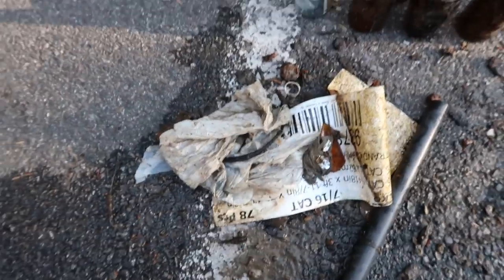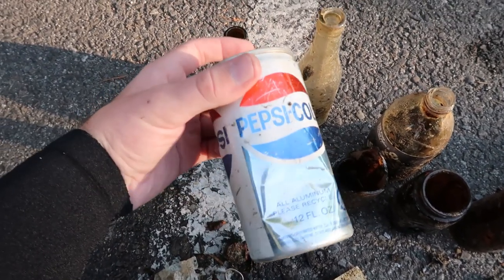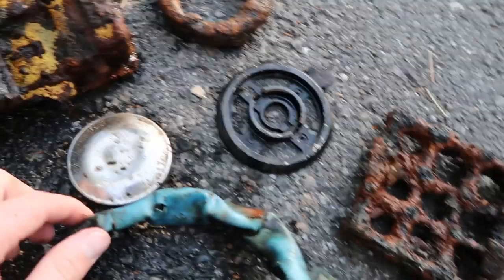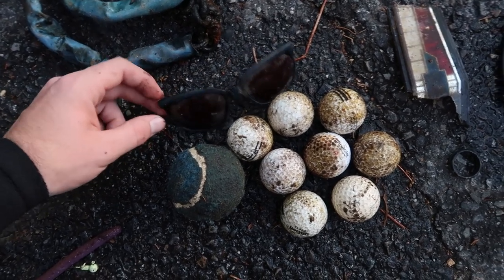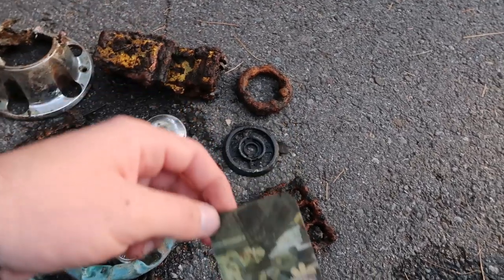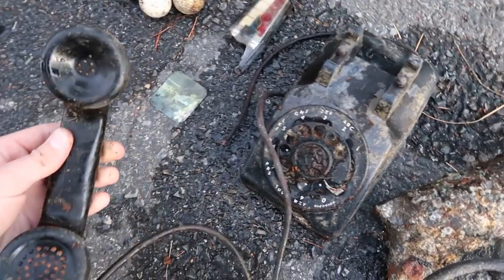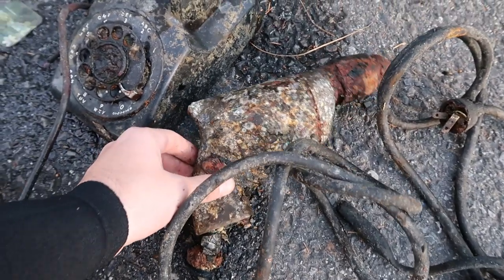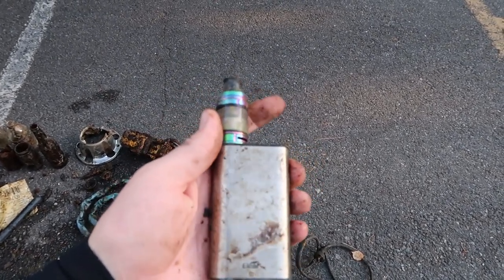1900s Rotary Phone Found While Scuba Diving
Found a super old phone on this dive, couldn't see the exact date.  It is so cool finding these kinds of different things! Thank you all for the support! :)